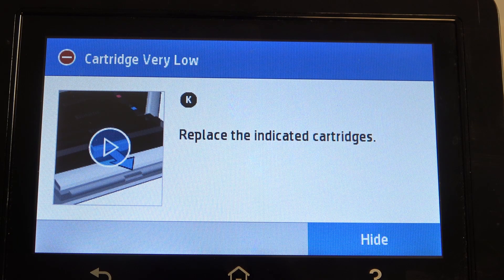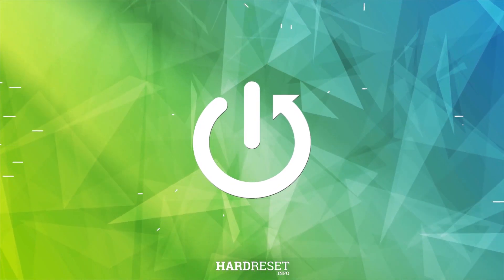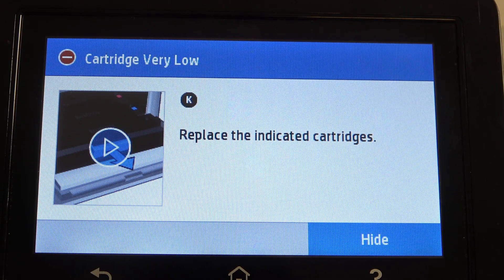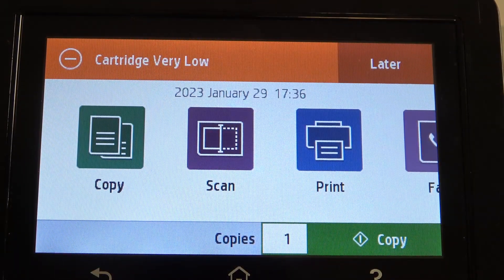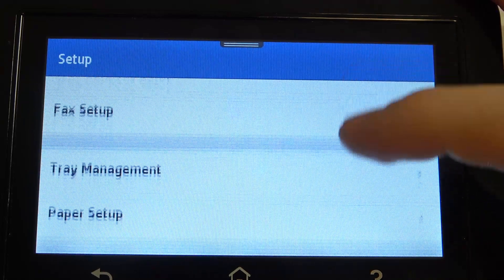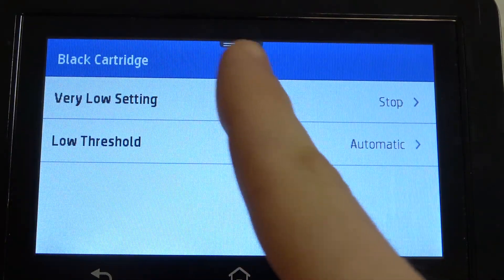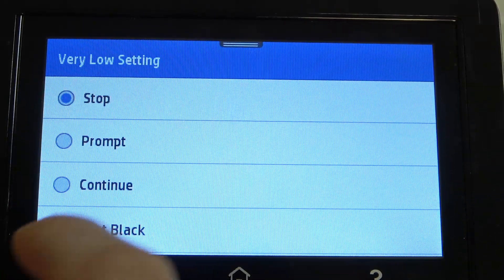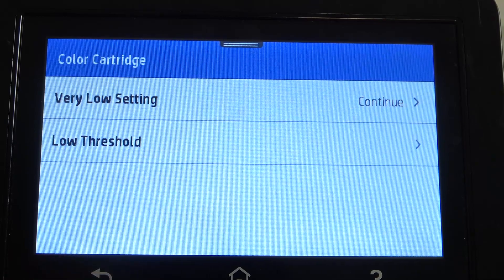How to bypass message "cartridges very low" on Hp Color LaserJet Pro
More info about your device you can find here: hardreset.info

In this YouTube video, we will be showing you how to bypass the "cartridges very low" message on the HP Color LaserJet Pro. This message can be frustrating, especially if you're in the middle of an important print job. However, there is a simple solution that will allow you to continue printing on Hp Color LaserJet Pro even when your cartridges are running low. Whether you're an office worker or a home user, this video will help you save time and keep your Hp LaserJet Pro working smoothly. So if you're tired of constantly replacing your cartridges or dealing with low ink warnings, this video is for you. Tune in now to learn how to bypass the "cartridges very low" message on the HP Color LaserJet Pro.

How to bypass message "cartridges very low"? How to remove cartridges warning on Hp Color LaserJet Pro? How to resolwe very low cartridges problem?